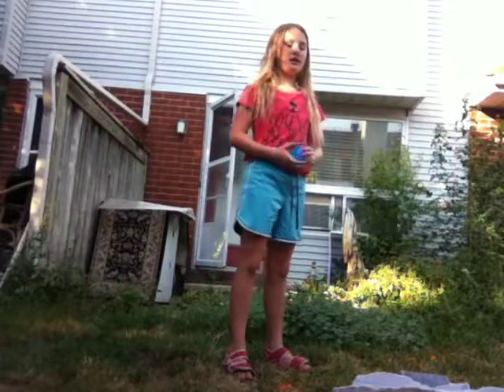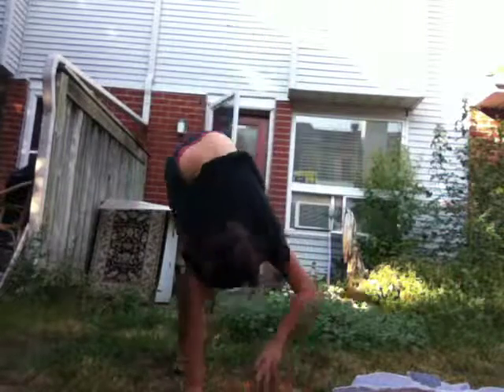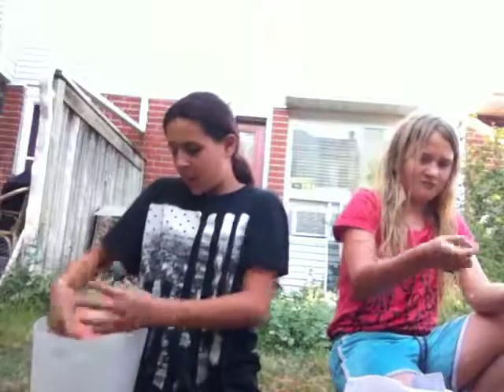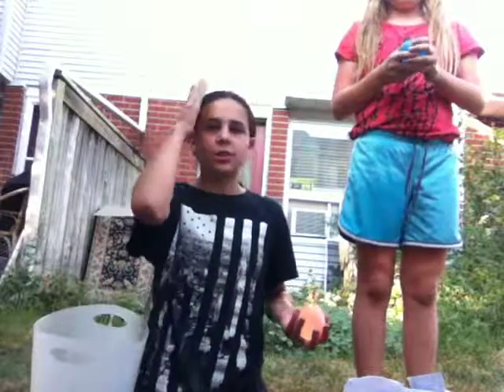Water Balloon Challenges!